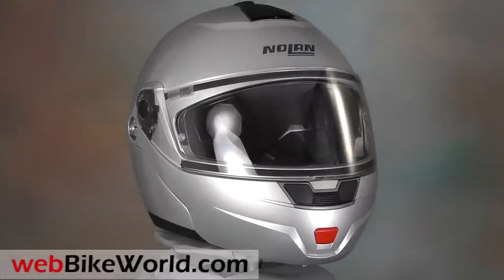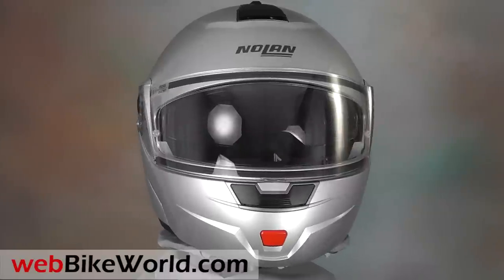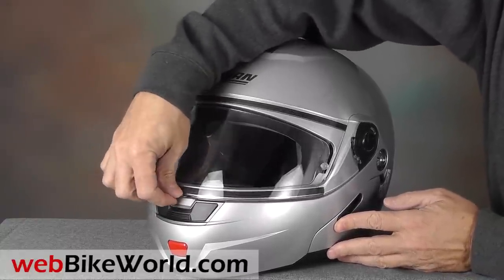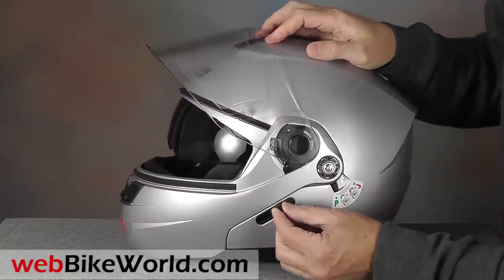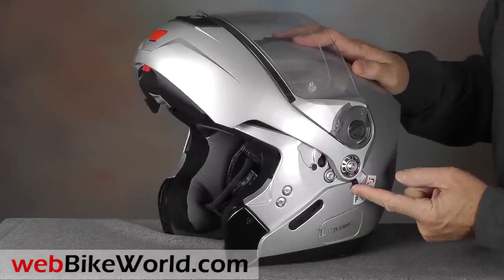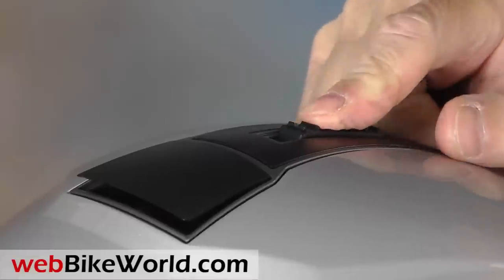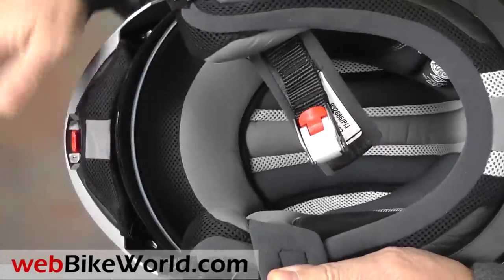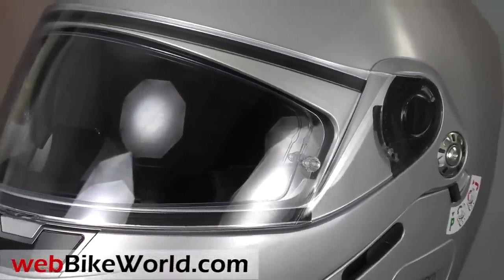Nolan N91 Helmet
for the full review, all the photos and more details.